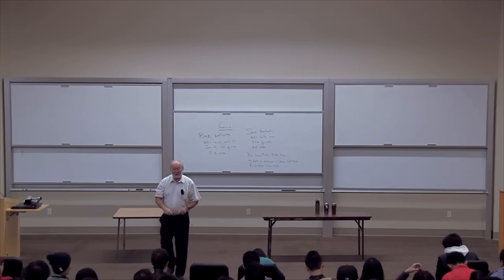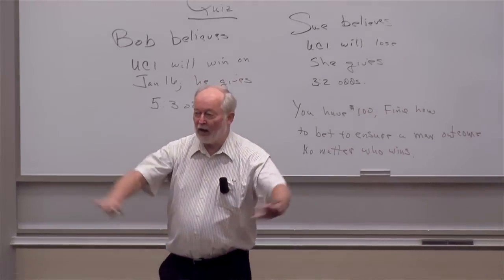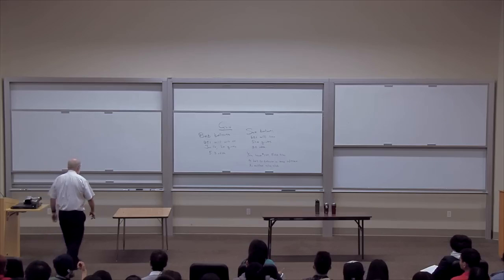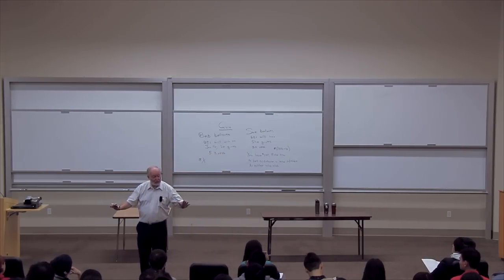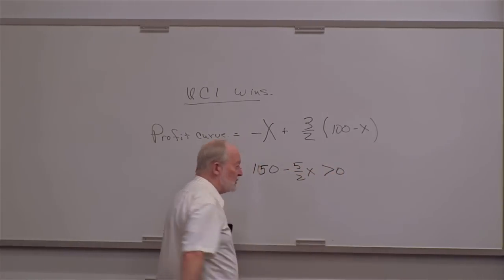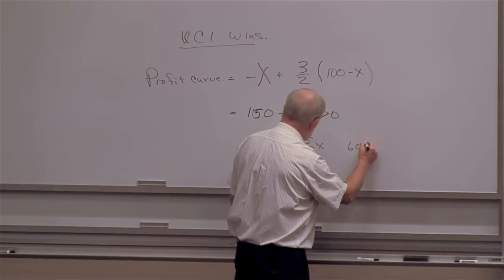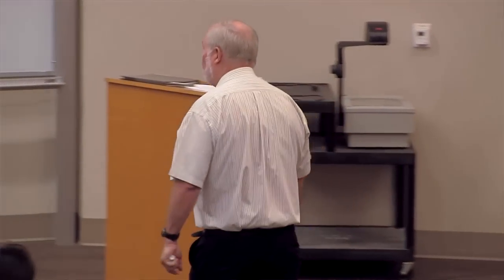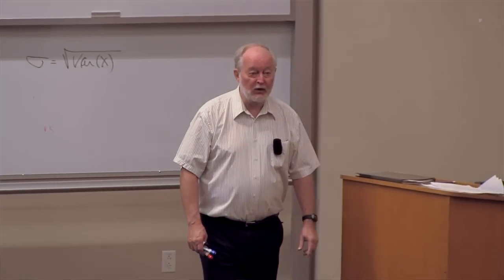Math 176. Math of Finance. Lecture 02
UCI Math 176: Math of Finance (Fall 2014)
Lec 02. Math of Finance
Instructor: Donald Saari, Ph.D.

Description: UCI Math 176 covers the following topics: reviewing of tools from probability, statistics, and elementary differential and partial differential equations, concepts such as hedging, arbitrage, Puts, Calls, the design of portfolios, the derivation and solution of the Blac-Scholes, and other equations.

The notes for this course, Math 176, Mathematics of Finance, have been published as a book:
Saari, Donald G. (2019). Mathematics of Finance: An Intuitive Introduction. Springer.
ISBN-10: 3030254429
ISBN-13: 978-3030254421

Required attribution: Saari, Donald. Math 176 (UCI OpenCourseWare: University of California, Irvine), [Access date].